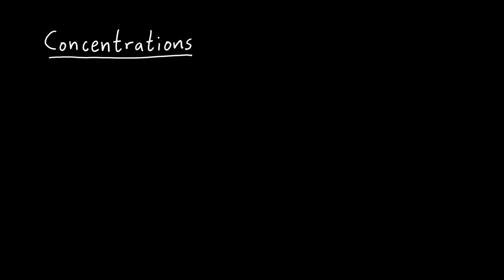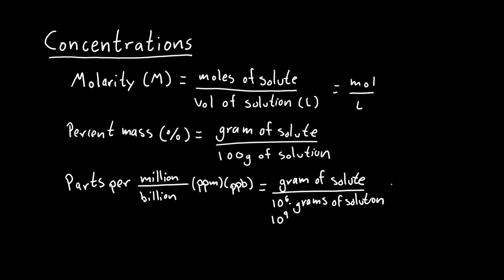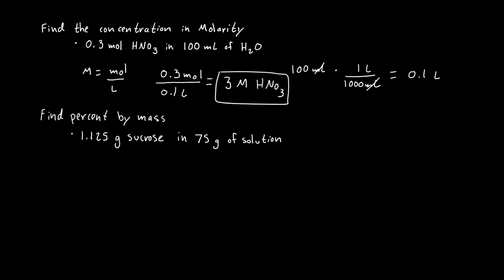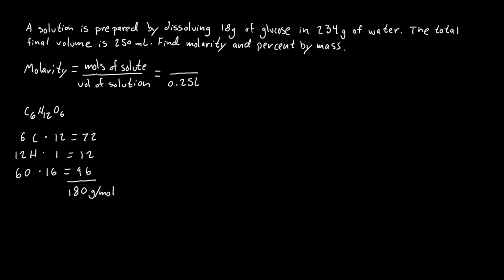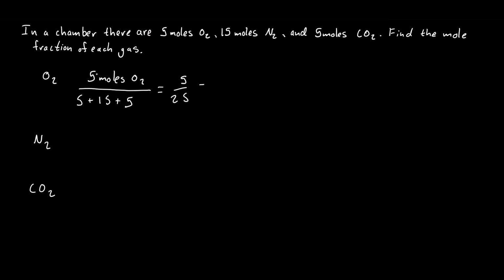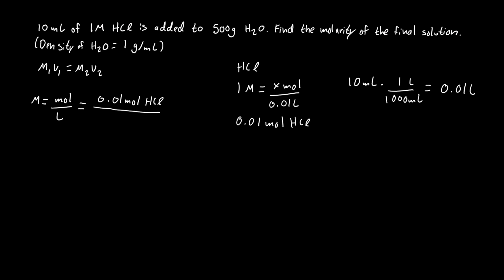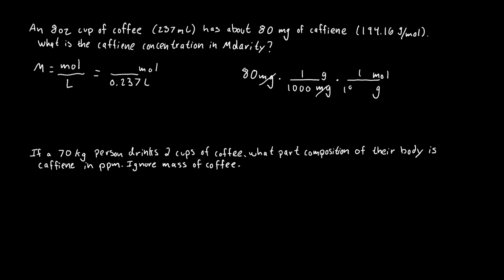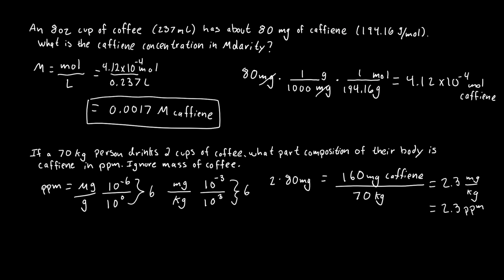Concentration: Units of Chemistry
This video covers units of concentration generally used in chemistry classes.